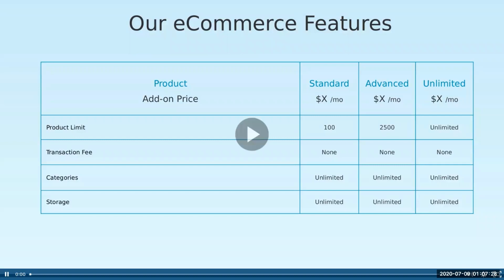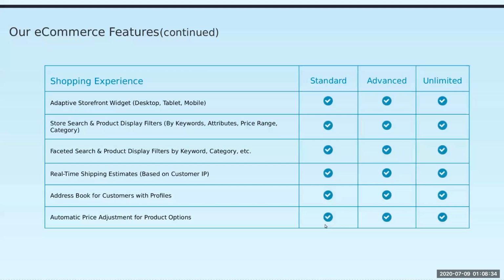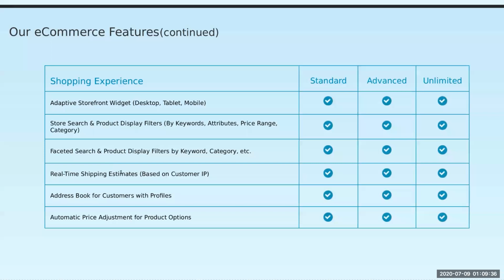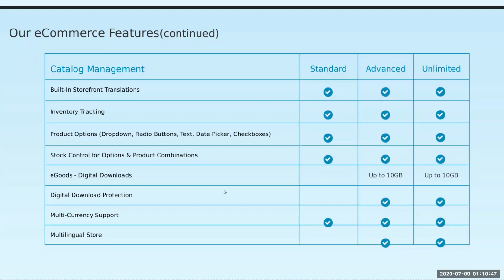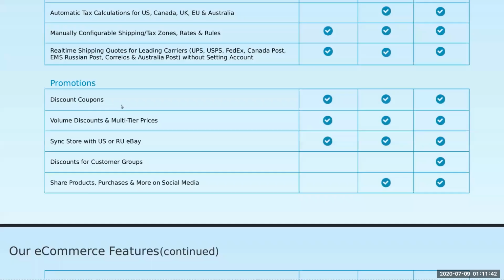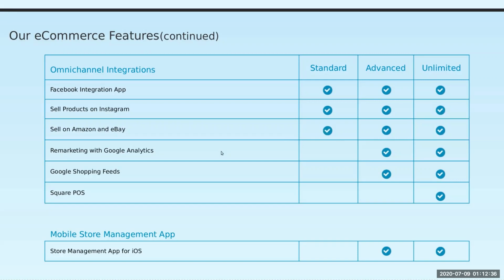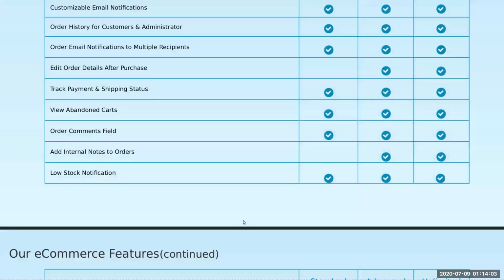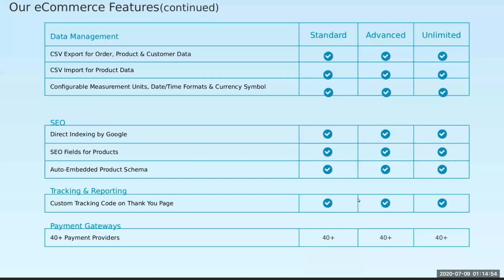E Commerce Features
Dealer Marketing Done Right

The Dealers Choice is your premiere automotive marketing company. From website design to SEO we provide the tools to generate leads, convert prospective customers, and ultimately retarget your campaigns.

From Website Creation To Lead Generation, We’ve Got You Covered

The Dealer’s Choice is a rep firm with over 15 years of experience helping independent and franchise dealers increase sales and business productivity.

The Dealer’s Choice offers scalable solutions from marketing to financing for car, truck, boat, RV and even airplane dealers. Which are all priced aggressively to satisfy the needs of small independents, and can be expanded with a litany of high tech add-ons that allow them to serve the needs of larger franchise dealers.

Above all else, The Dealer’s Choice takes pride in its reputation for excellent post-sale support and service.